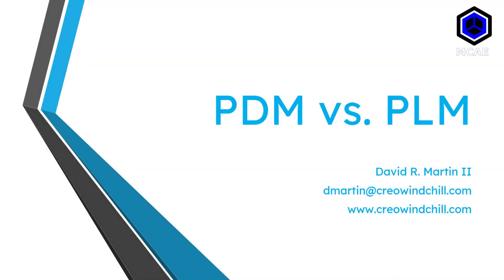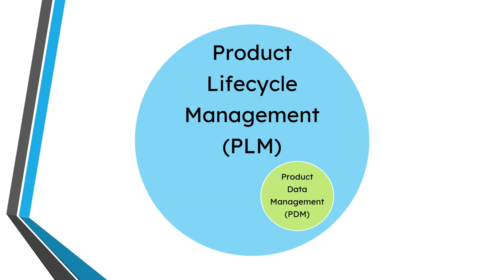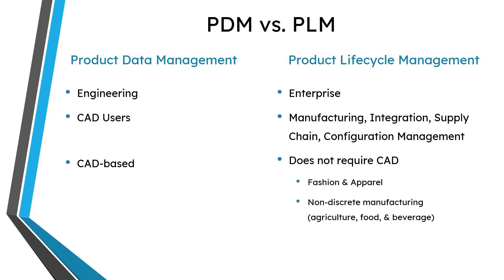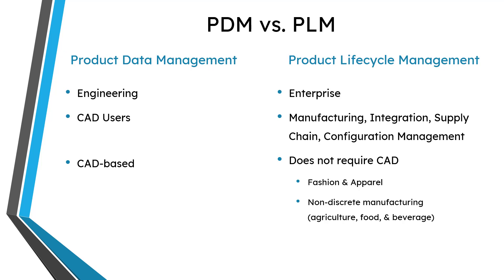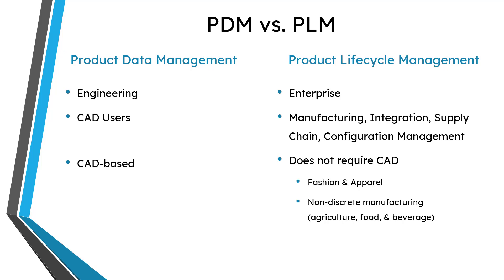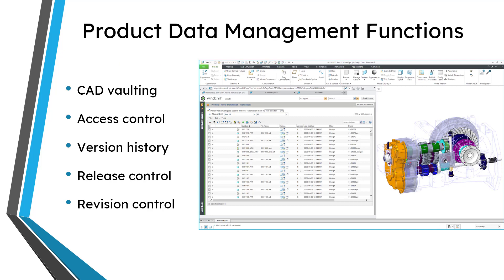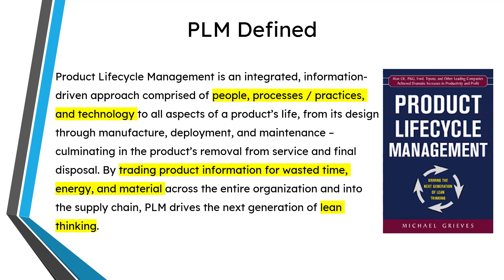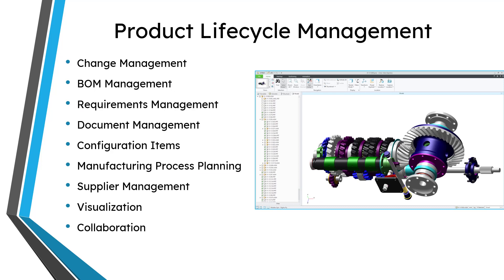Product Data Management (PDM) vs. Product Lifecycle Management (PLM)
This video explains the difference between Product Data Management (PDM) and Product Lifecycle Management (PLM) systems for product development and manufacturing organizations.

Thanks,
Dave